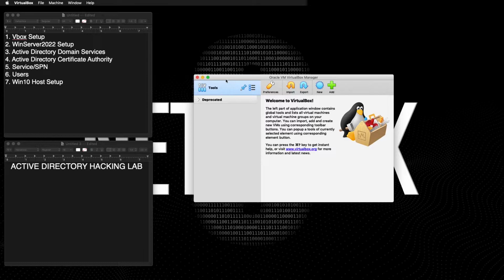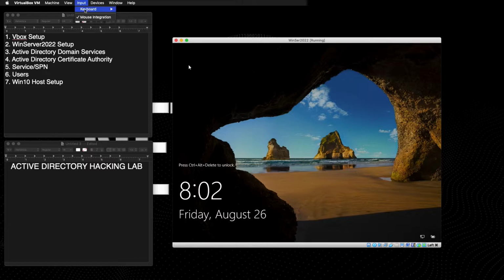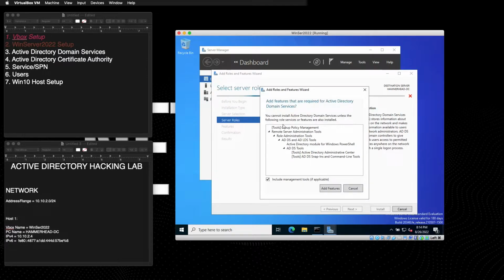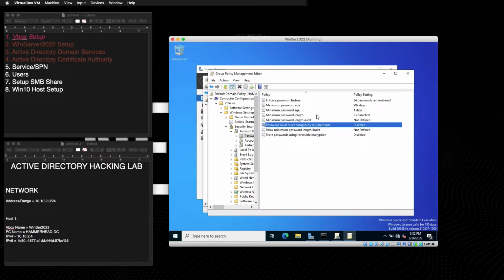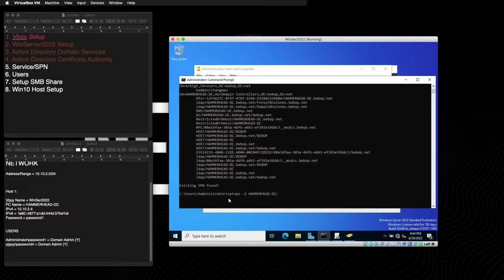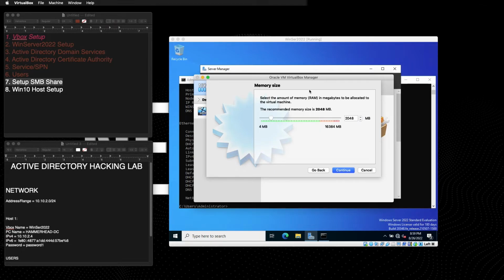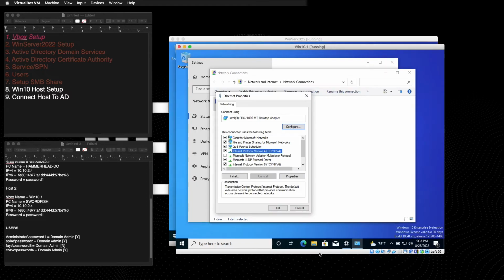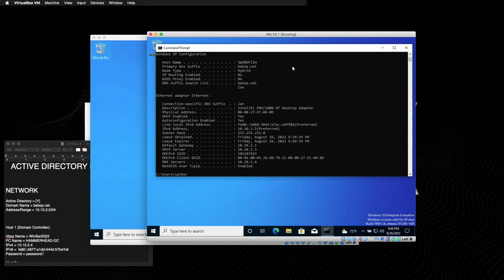Active Directory Hacking Lab Setup